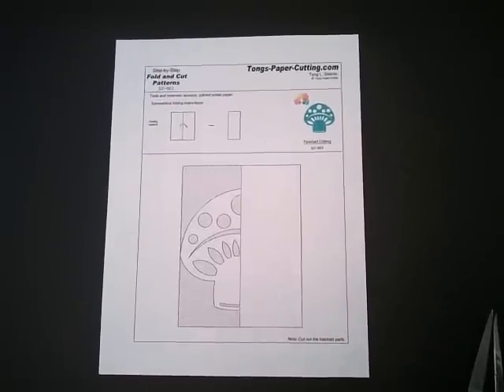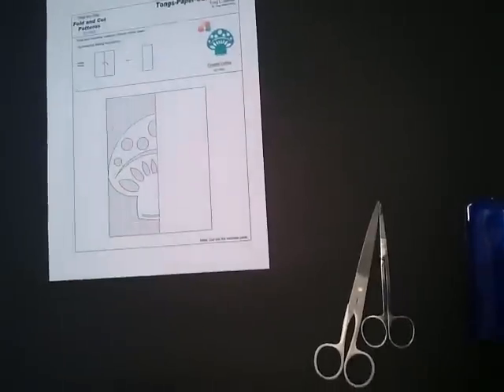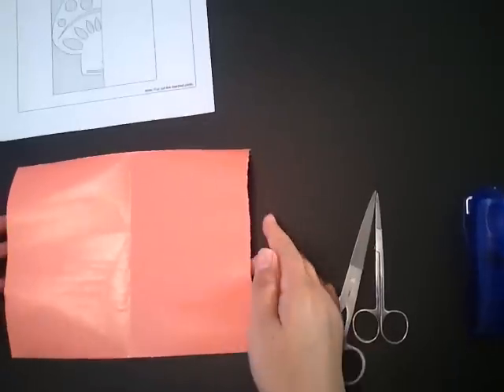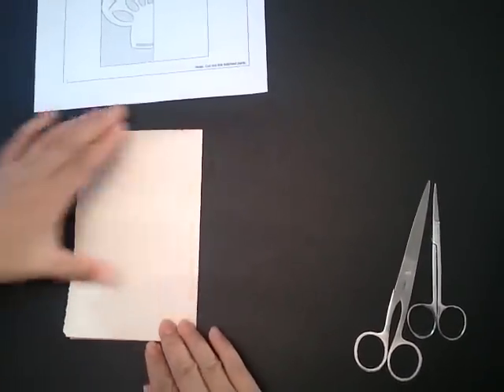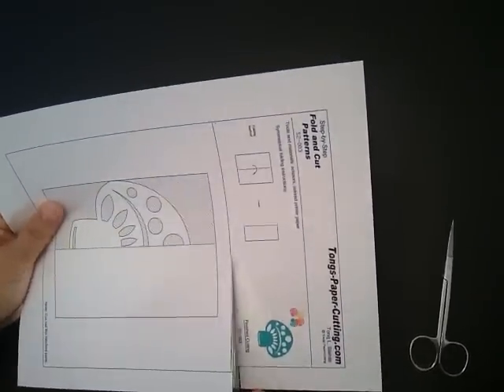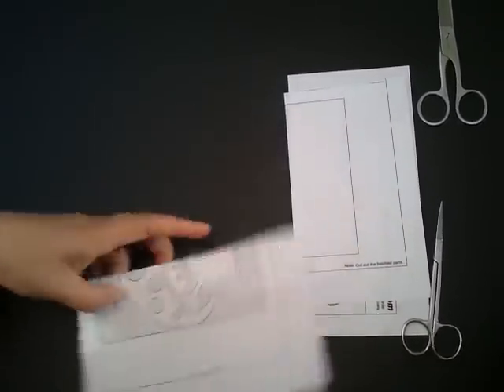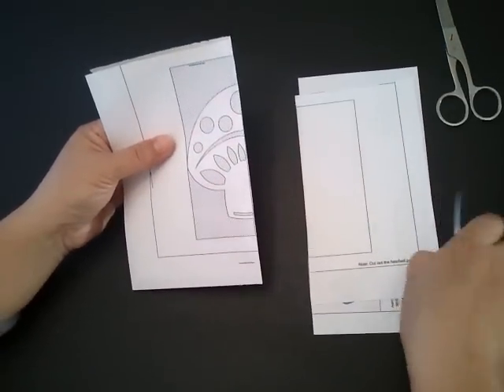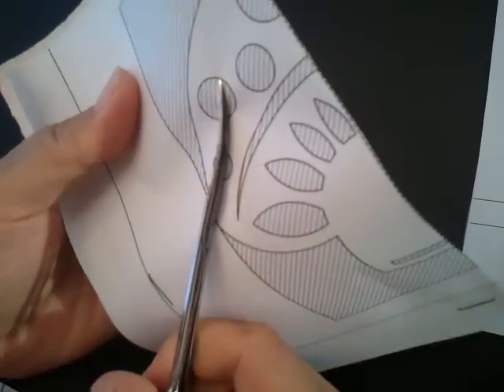How to cut a mushroom paper cutting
This video shows you how to cut a paper mushroom. to find more paper cutting patterns.